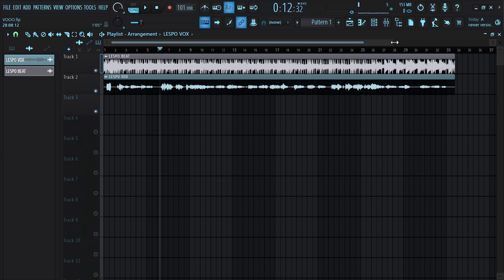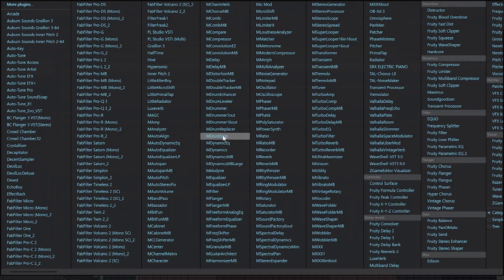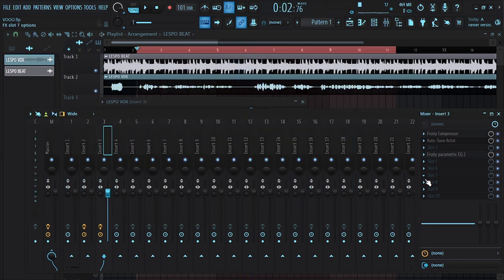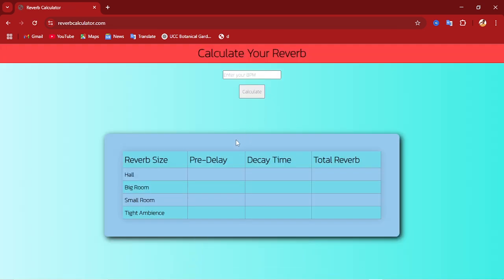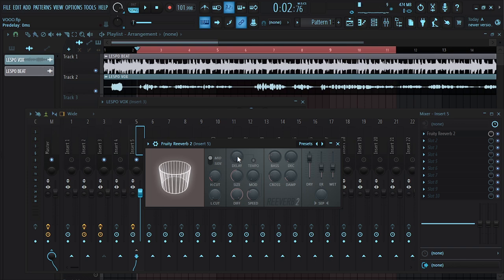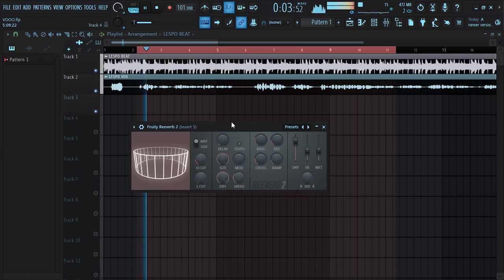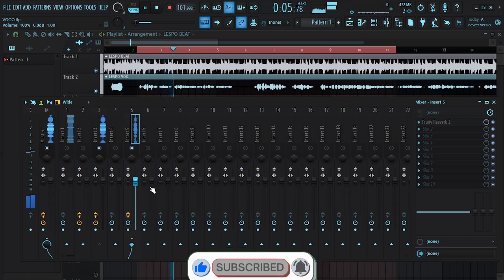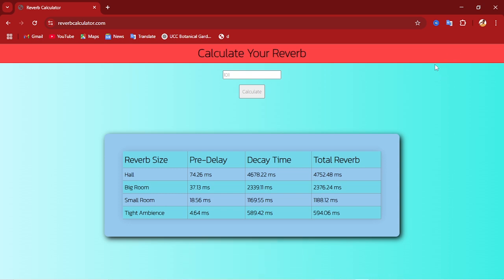What You Don't Know About Reverb - Reverb Masterclass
Think reverb is just about making vocals sound "spacey"? Think again. In this Reverb Masterclass, we dive deep into the hidden secrets, techniques, and pro tricks that most producers completely overlook. Whether you’re mixing vocals, drums, or full tracks, mastering reverb will transform your sound from amateur to studio-quality!

🔥 In this video, you’ll learn:

What reverb actually does to your mix

The difference between types of reverb (Plate, Hall, Room, etc.)

How to EQ reverb for cleaner mixes

Using pre-delay & decay times like a pro

Reverb mistakes that kill your mix

Creative reverb techniques used by top engineers

🎓 Perfect for:
FL Studio, Ableton, Logic Pro X, Pro Tools users, home studio producers, audio engineers, and music creators at any level.

“All plugins mentioned are either free, freemium, or official trial versions. No pirated content shared.”

Keywords torank in search:
cubase,how to mix vocals,mixing vocals
cubase,cubase 12
cubase 12 pro
cubase download
cubase pro
steinberg cubase
cubase pro 12
cubase 5
cubase le
mastering landr
cubase 11
cubase 10
steinberg cubase pro 12
steinberg cubase 12
cubase daw
cubase 11 pro
cubase for mac
steinberg cc121
cubase 13
cubase price
cubase 5 download
cubase 12 download
cubase 10 pro
splice studio one
cube base
cubase crossgrade
cubase pro 11
cubase sale
cubasis chromebook
cubase5
cubase le 12
steinberg cubase le
cubase dolby atmos
cubase 10.5
ssl uf8 uc1
steinberg cubase 12 pro
cubase black friday
cubase autotune
steinberg cubase pro
cubasis 3
cubase studio
cubase 12 price
cubase le download
steinberg cubase download
cubase online
q base music
splice cubase
cubase 12 pro price
cubase 12 pro download
cubase pro 10
cubase interface
cubase mastering
cubase 9
cubase classes
cubase audio interface
cubase vst
cubase cost
cubase discount
dolby atmos cubase
cubase 12 crossgrade
cubase music
steinberg elicenser
cubase element
cubase 7
cubase atmos
cubase for windows 10
cubase nuendo
cubase for windows
cubase 11 download
cubase loops
cubase spectralayers
cubase 12 le
cubase element 12
cubase lite
cubase 12 sale
cubase 8
cubase student discount
spectralayers cubase 12
best audio interface for cubase
cubase competitive crossgrade
steinberg usb elicenser
cubase 10 download
cubase sx
steinberg cubase pro 11
cubase pro 12 competitive crossgrade
cubase recording
steinberg cubase 11
cubase 6
groove agent se
cubase cc121
cubase pro 10.5
cubase 5 download for recording studio
download cubase 12
autotune cubase 12
cubase pc
cubase 12.5
cubase 10.5 pro
best pc for cubase
cubase 9.5
cubase melodyne

SC TUTS | Music Production Tutorial

The ONLY Way To Apply Reverb On Vocals